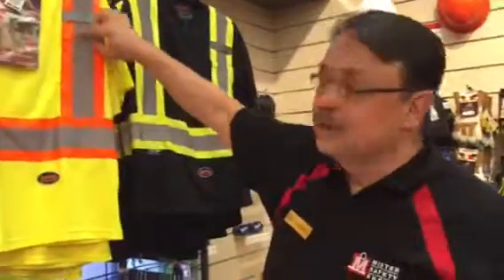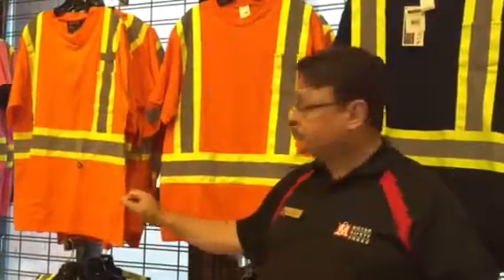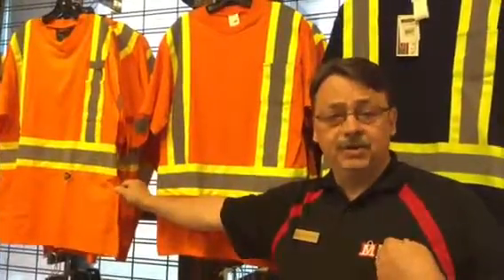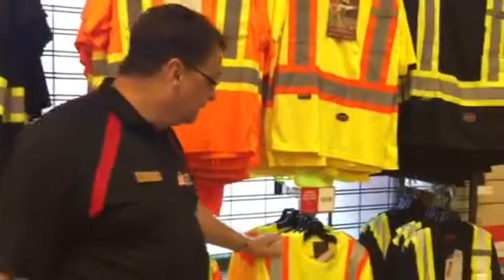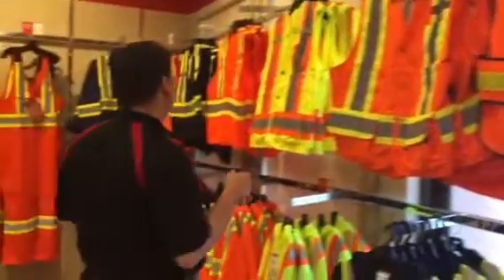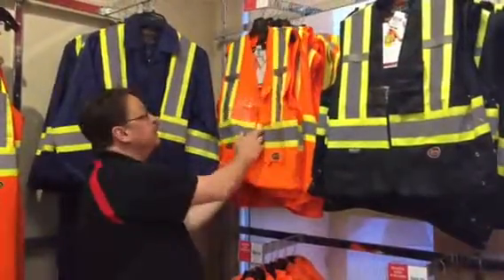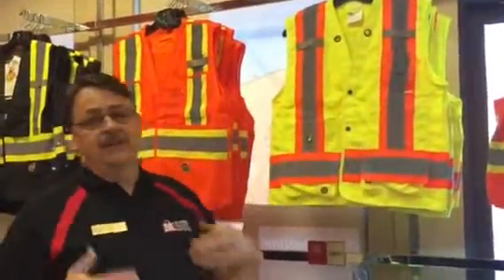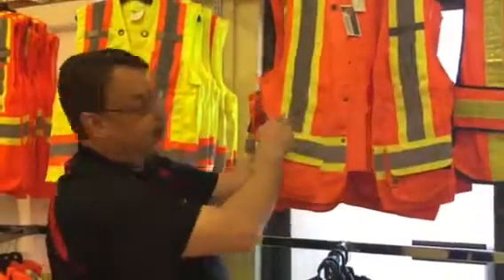CSA Traffic Clothing